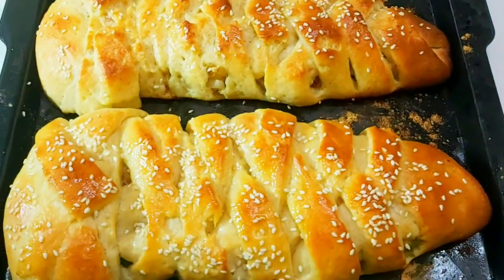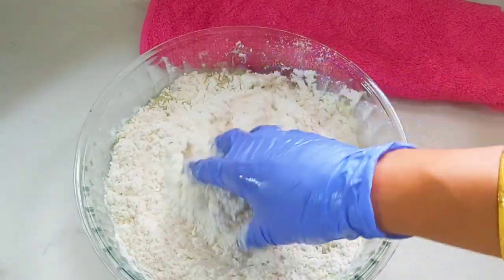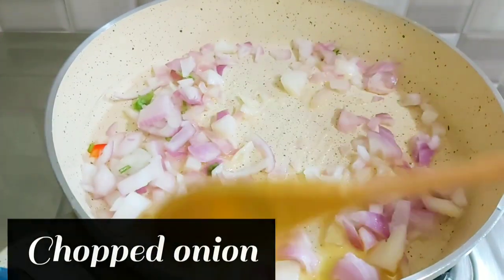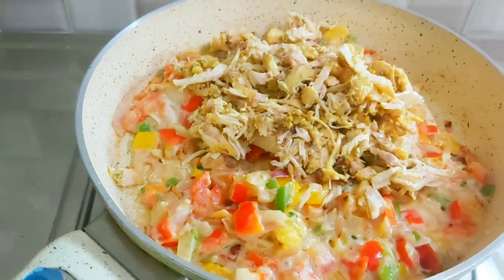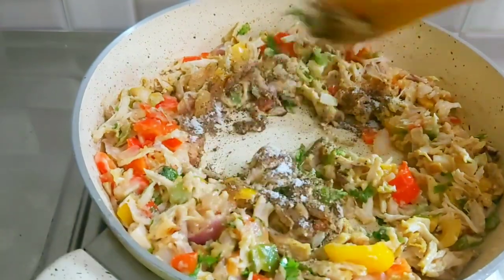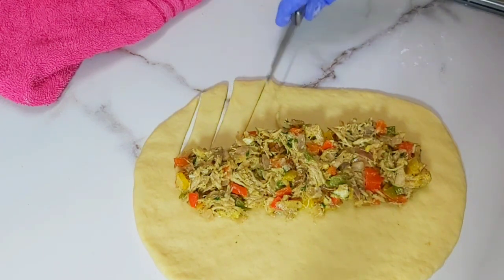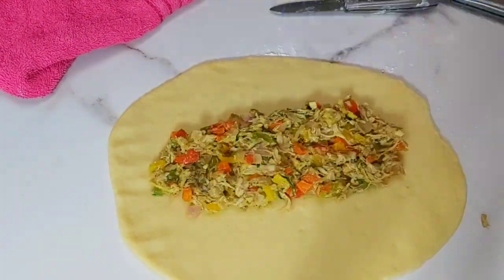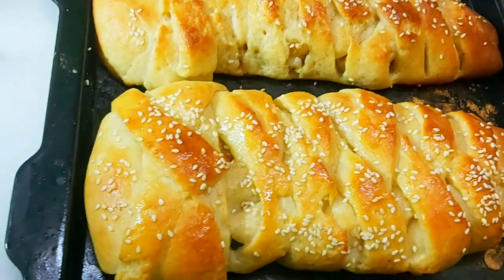Chicken bread recipe//How to make chicken bread-easy bread recipe//Homemade chicken bread recipe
[ ] Leaves ur comments
[ ] This will give me proper motivation to create more &more videos..

@popular on YouTube